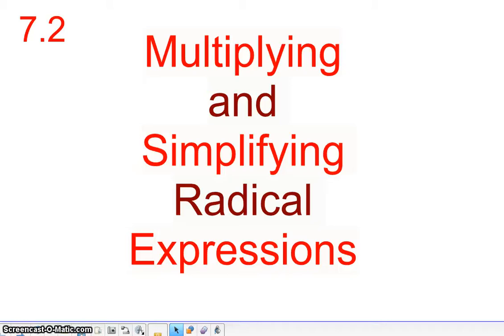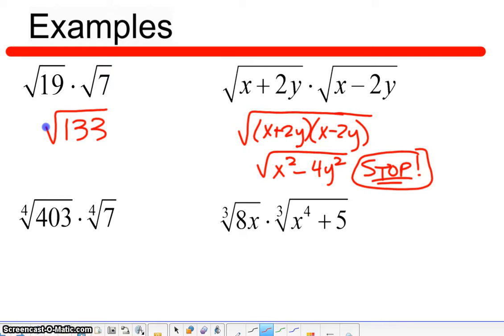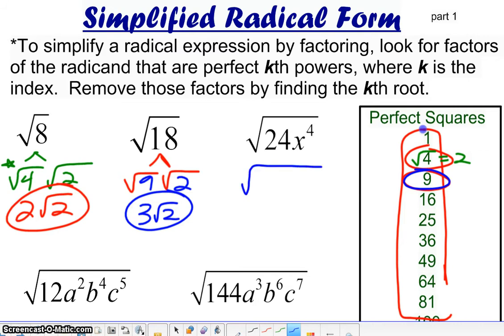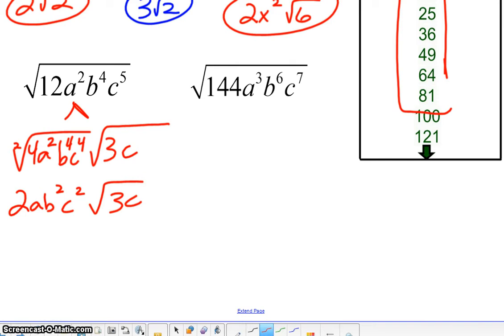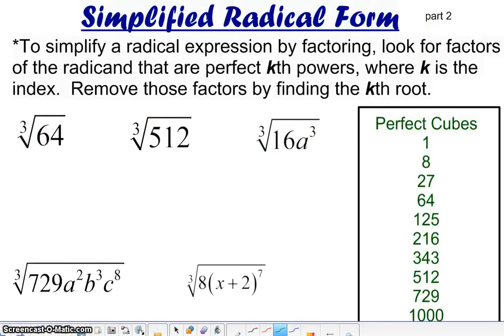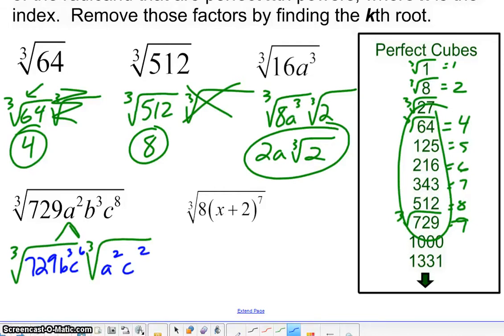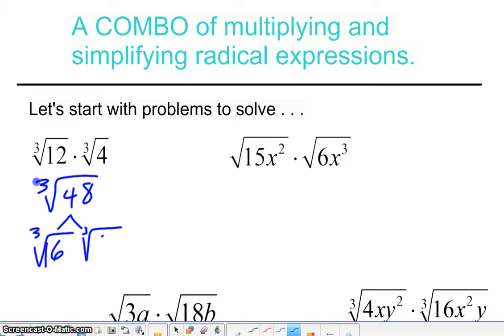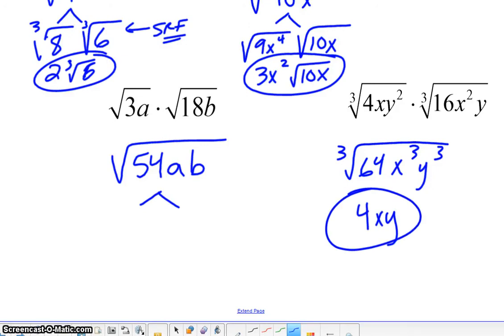7.2 Multiplying Radical Expressions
7.2 Multiplying Radical Expressions